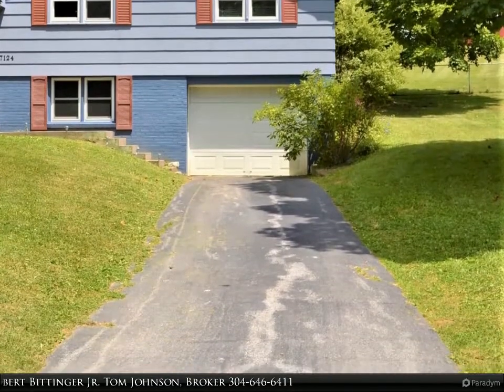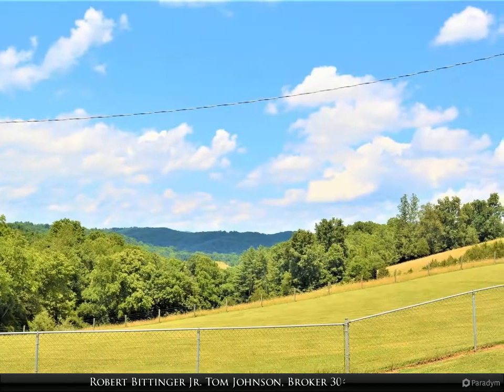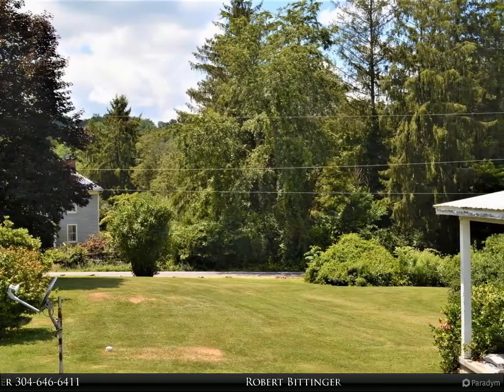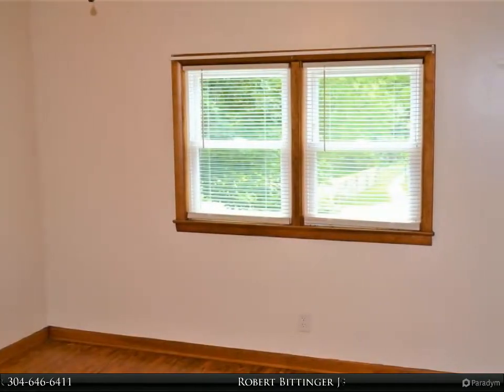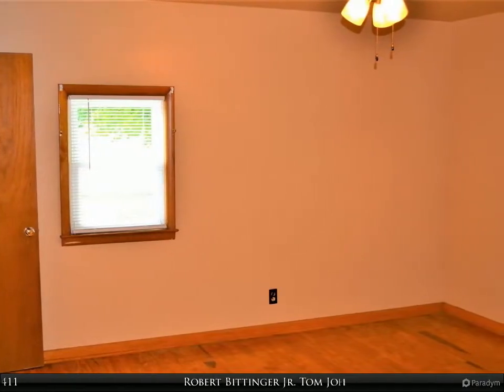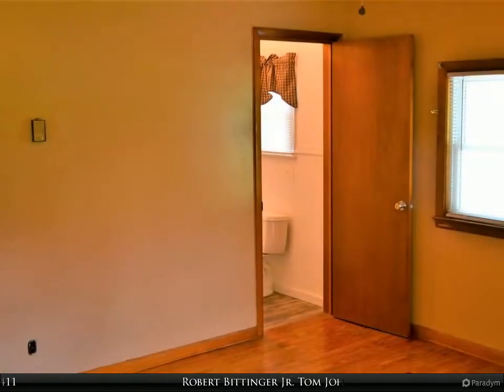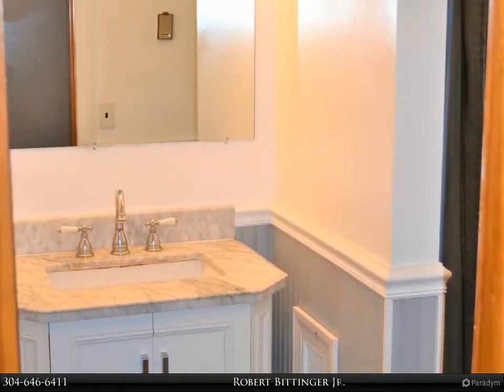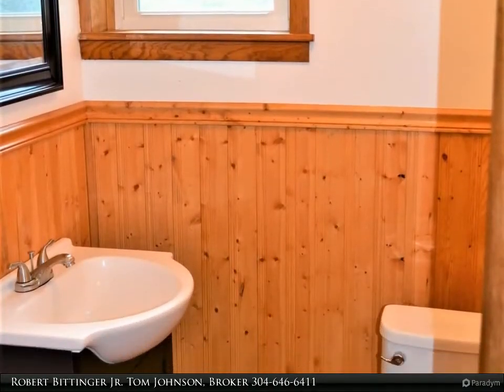7124 N Seneca Trl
$169,900, 3 bed, 3.00 bath, MLS# 22-1088

Located just 1.3 miles into Monroe County, Second Creek area; this cute tri-level home is in move in condition. Offering 3 bedrooms & 3 baths with another room making for a great work from home office, etc. Good storage throughout home to include a concrete floored basement, attached one car oversized garage & an outbuilding that could be improved as a guest house. Home offers pretty hardwood floors & there's a brick hearth gas log fireplace as well. Like the outdoors? Enjoy the sunroom & a open patio with pavers. Mature landscaping offers nice shade & a great place for a hammock too! Property has an excellent long range mountain view. Country feel with a quick drive to Union & easy drive to Lewisburg. Call your Realtor to schedule a showing today!

3 full bath

Robert Bittinger Jr.  Tom Johnson, Broker
Coldwell Banker Stuart and Watts Real Estate